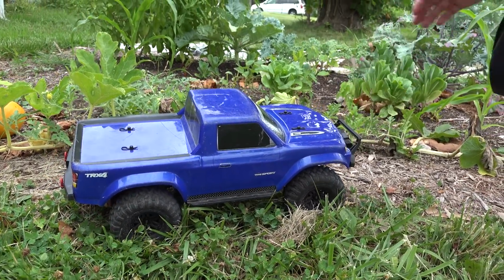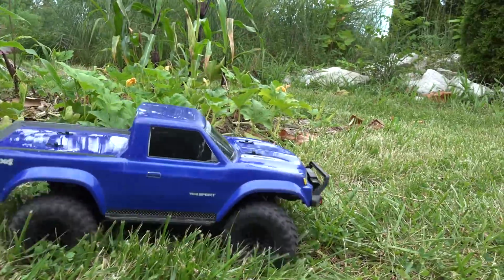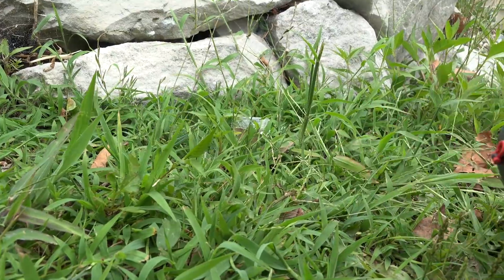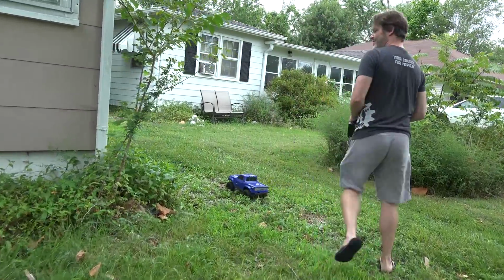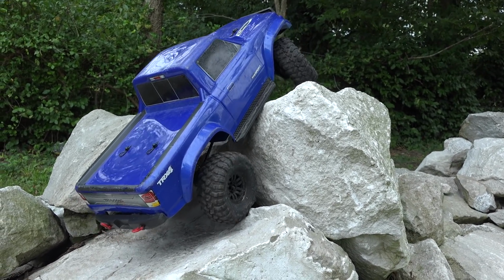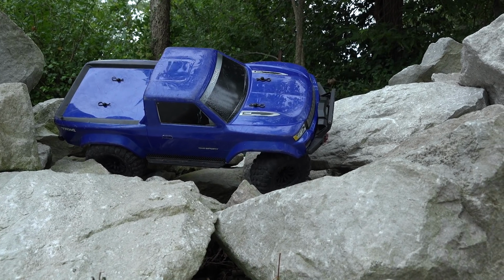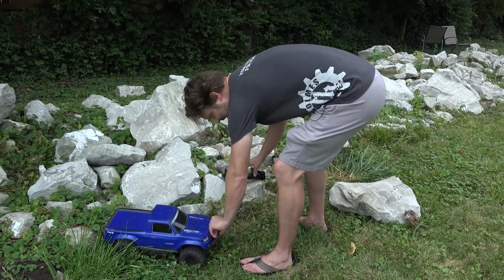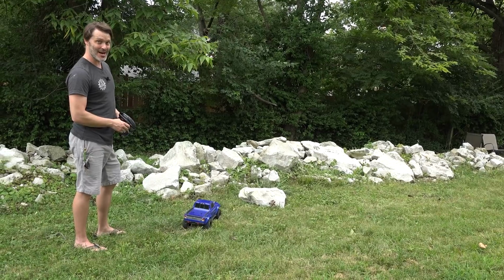Crawl Testing The Prototype Brushless 1800KV Motor/ CrawlMaster ESC Combo - Holmes Hobbies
Remember a few videos back where John had the test TRX-4 on the workbench and bolted in a custom piggyback brushless system in? Well it's back. John took a 1800Kv motor and piggybacked a Crawlmaster Mini ESC to it with a custom 3D printed motor end-cap. He did a little bench test in that video, but in this video, he takes it out for some real world crawl testing and a little high speed testing too. This combo seems to have some interesting characteristics and John will talk you through the testing experience.